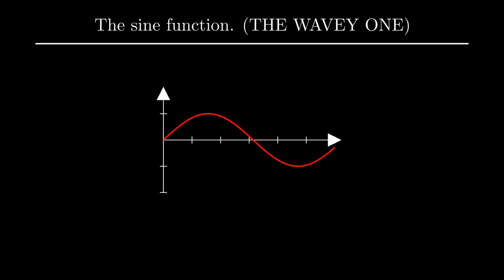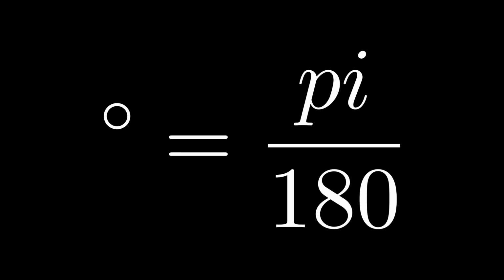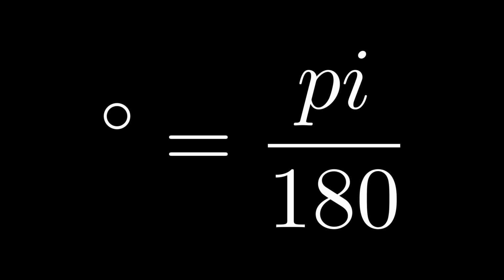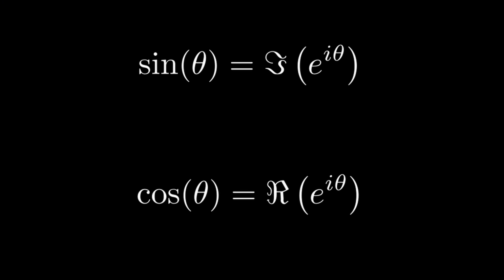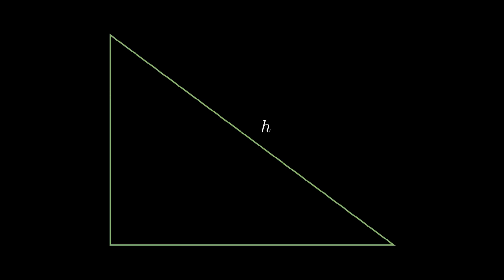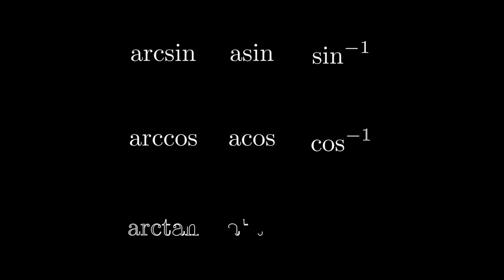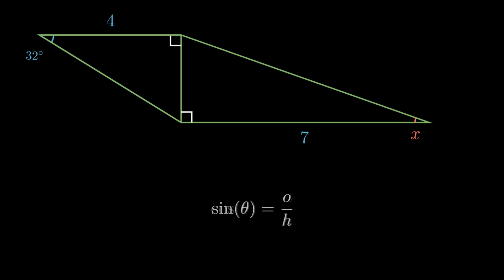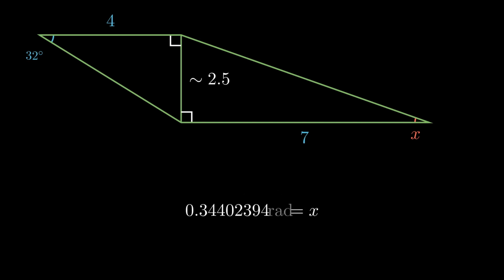Trigonometry | Three Swedish Math Guys EP. 1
This video is about Trigonometry. With the help of Sunshine and Isaac, this video has become the first in a series.

==TIMESTAMPS==
Intro 00:00
Trig 00:24
Degree? 02:20
Detective 10:38
Professor from Wish 12:17
Example 18:43
Outro 23:46
==END==